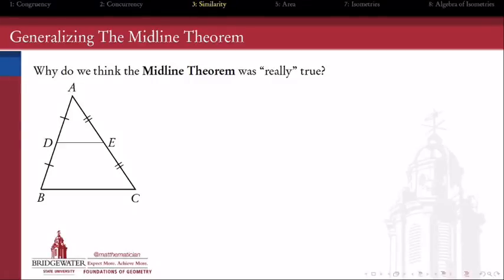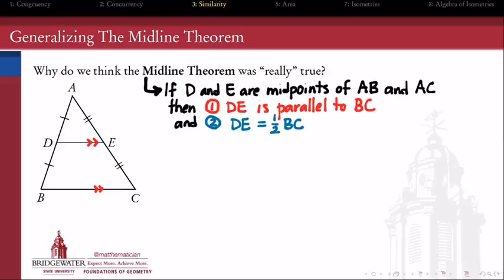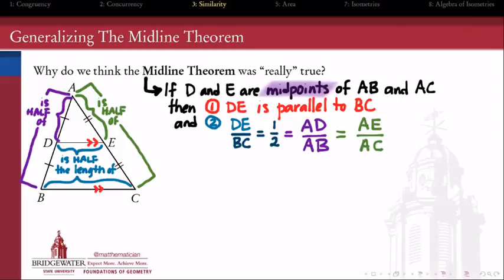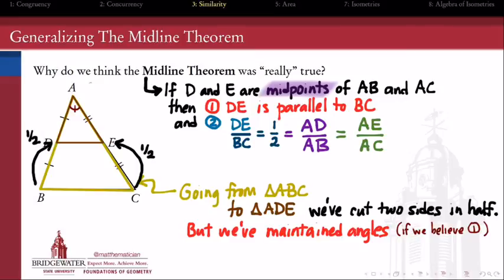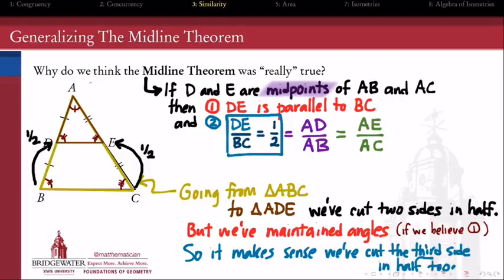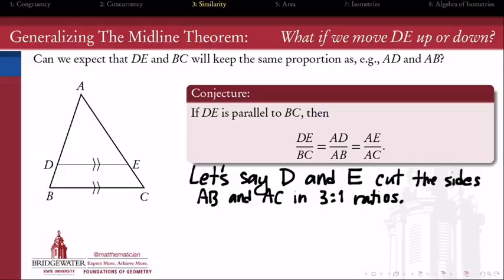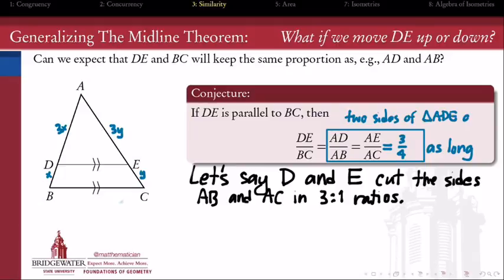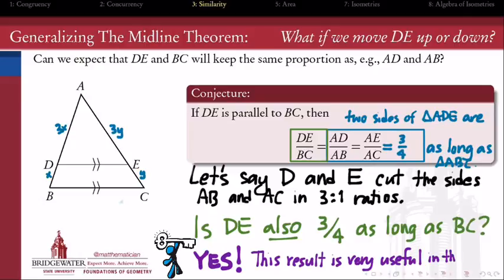325.3A Similarity: Intuition & Generalized Midline Theorem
The conclusion of the Midline Theorem may not have been so surprising since we were in effect "cutting two sides of a triangle in half," and thereby also cutting the third side in half as well. That theorem generalizes into a result that gives us insight into similarity in general.